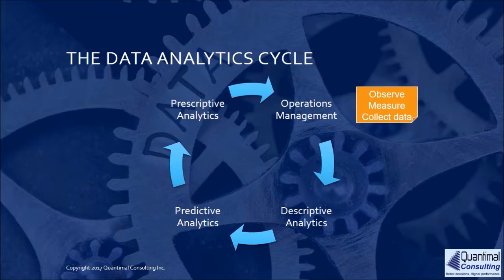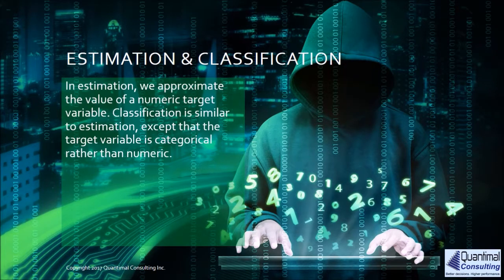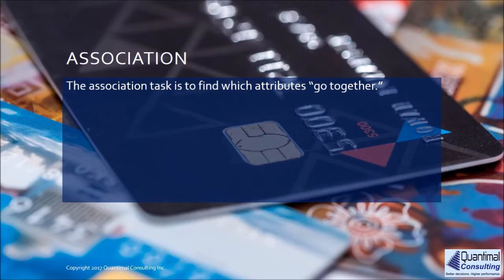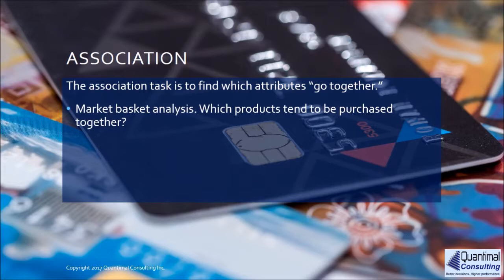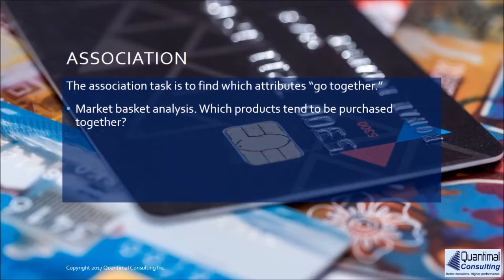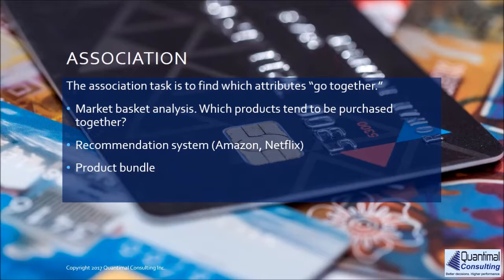Big Data Analytics For Managers Part 3/3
Many companies are taking advantage of the availability of more data to generate more profit and outperform their competitions. The manager who embraces big data and knows how to use data as a weapon will survive. Managers and organizations who ignore it will perish.